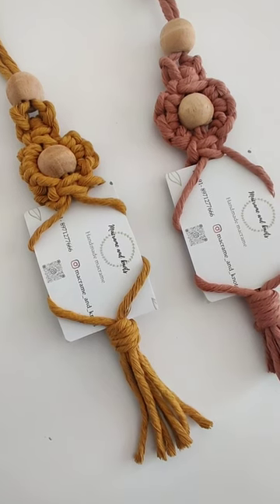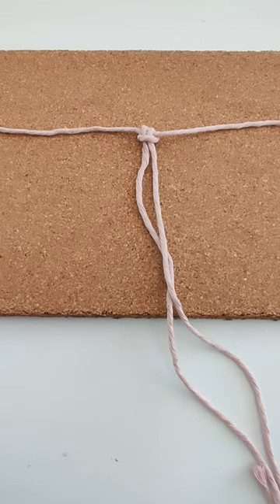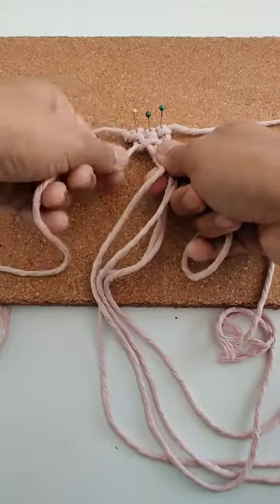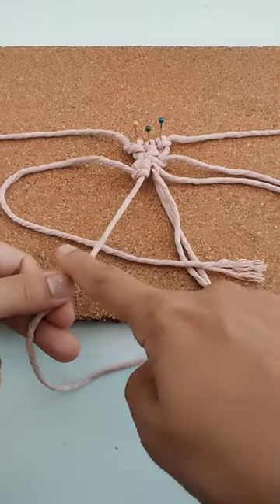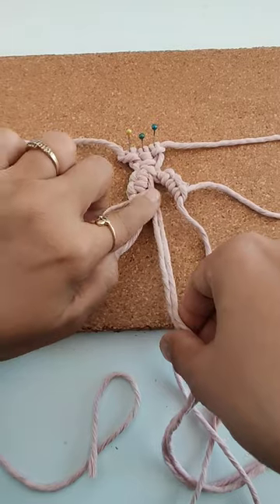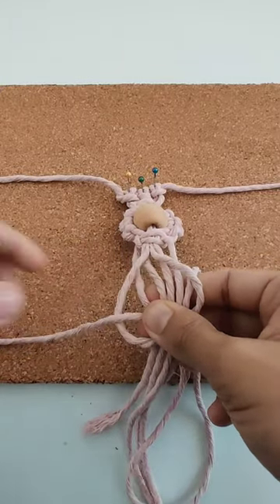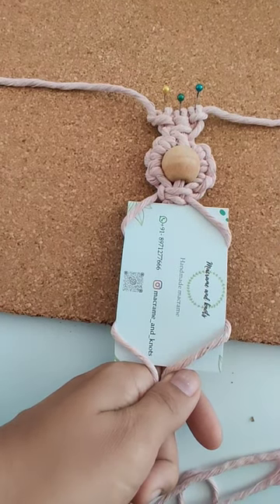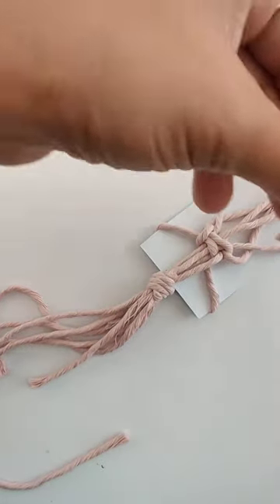Easy Macrame Polaroid photo hanger DIY | Step by step tutorial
For this project you will need the following things
3 cords of 40 inches each ( 3mm single strand or twisted)
2 cords of 16 inches each
2 medium sized wooden beads
Measuring tape
Scissor